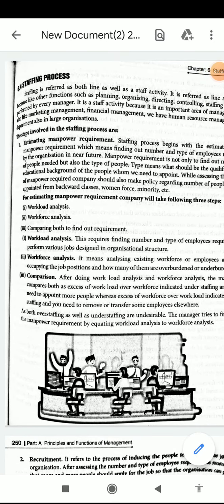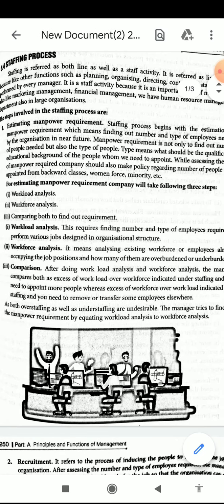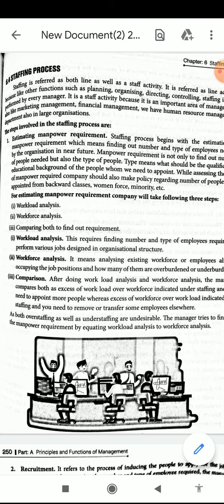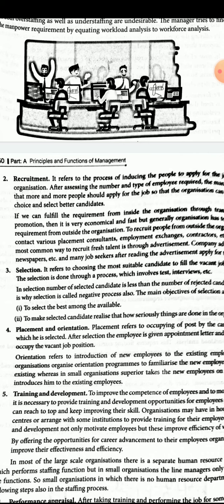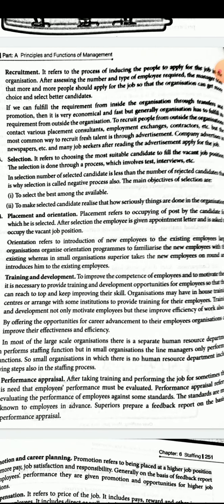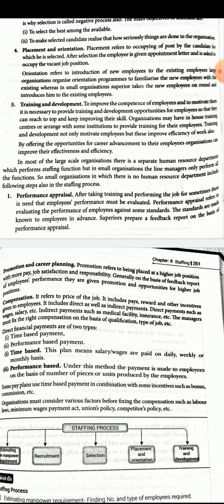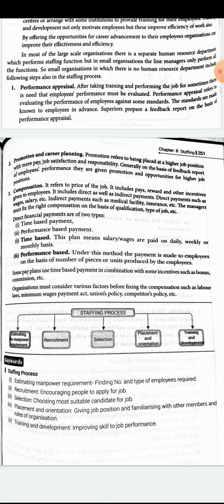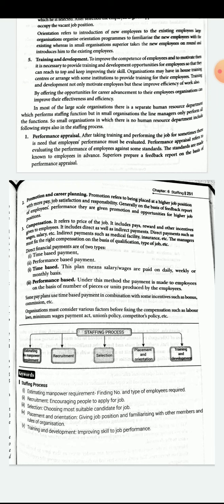CLASS 12 (CBSE) | BUSINESS STUDIES | 6.2 - STAFFING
Staffing is the process of hiring eligible candidates in the organization or company for specific positions. In management, the meaning of staffing is an operation of recruiting the employees by evaluating their skills, knowledge and then offering them specific job roles accordingly.